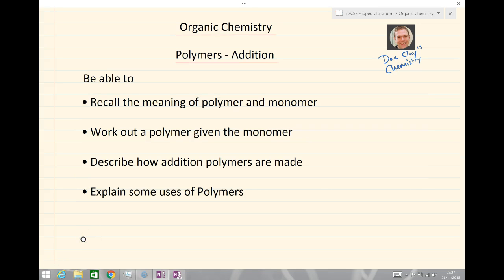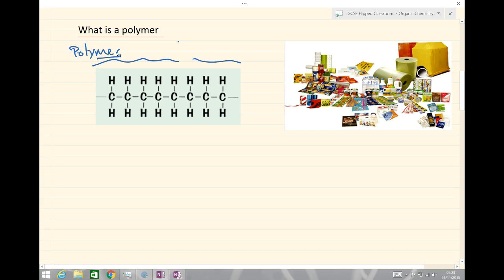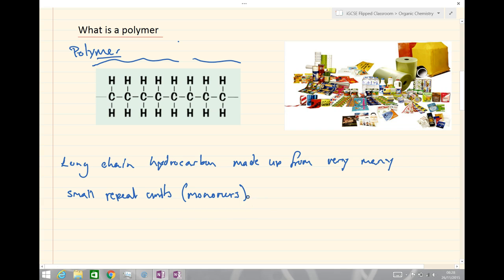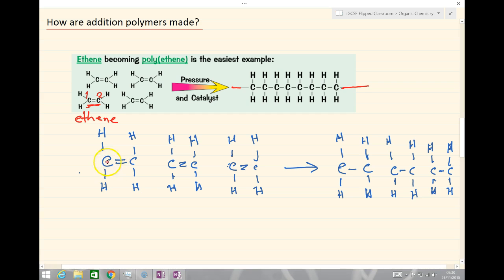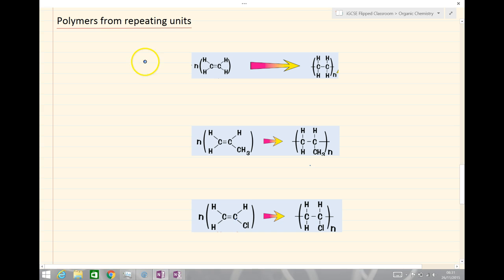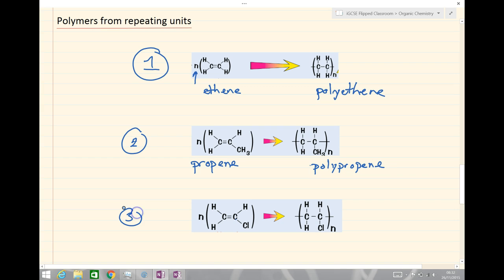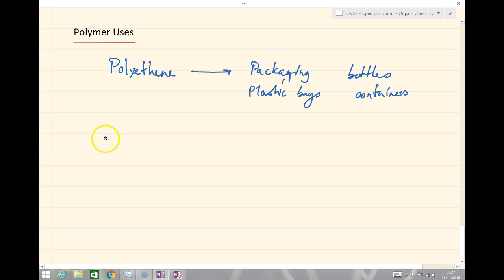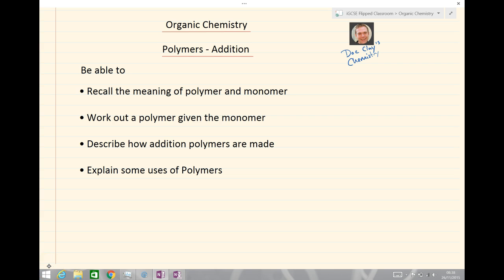AQA A Level Chemistry Organic Chemistry - Addition Polymers